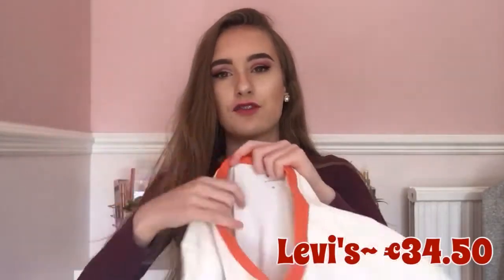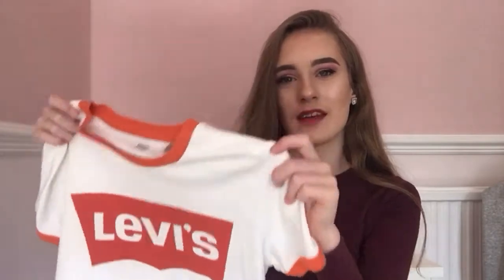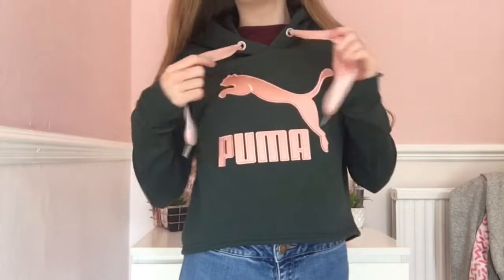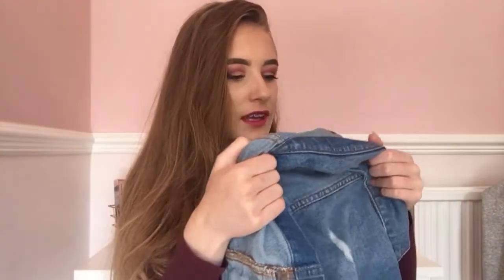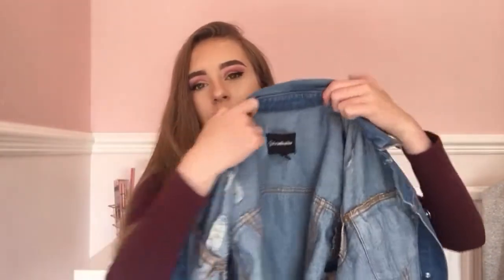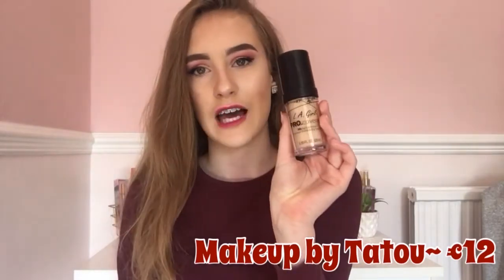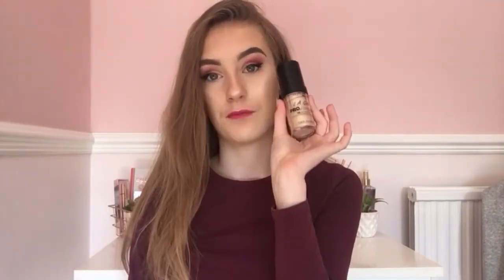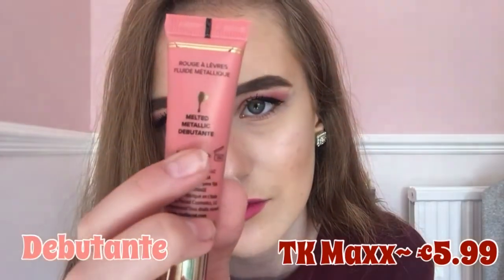Holland shopping haul + Try on |Sprinkleofalicex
This is everything that I've bought when I went to Holland!